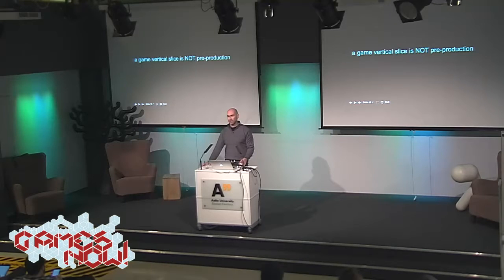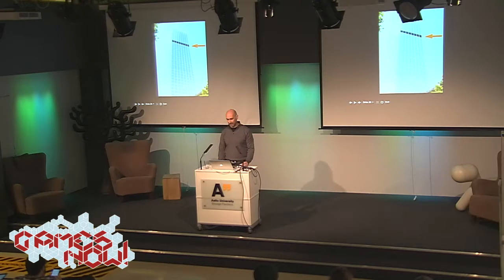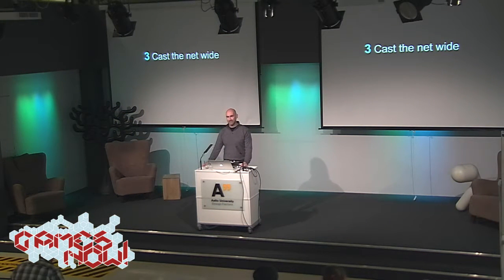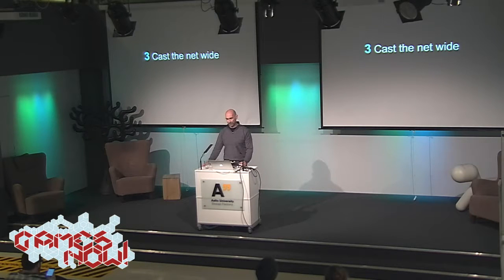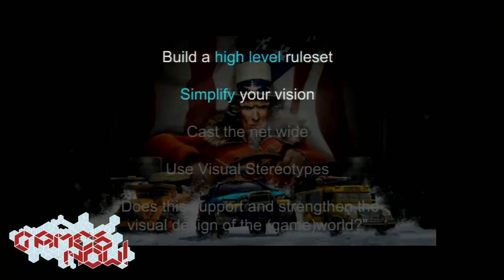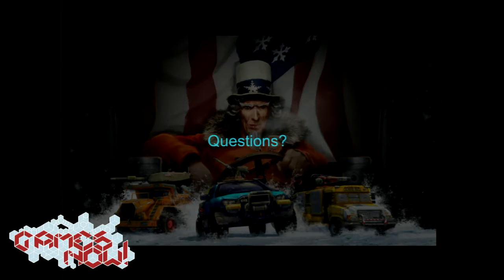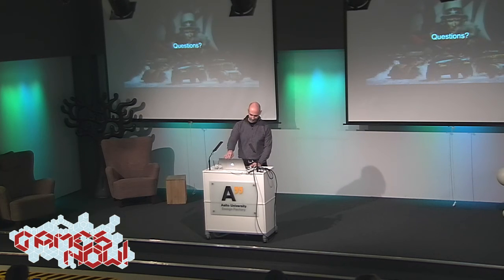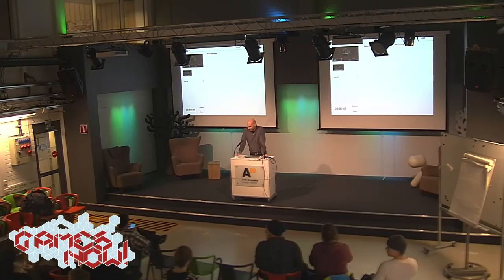Stuart MacDonald: Creating Art with The Product In Mind part 2 - Games Now! -lecture series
Stuart MacDonald (PlayRaven, Rockstar) talks about art and game development.

for info on future Games Now! lectures.
for more info on Aalto University.
for more info on Aalto University Media Lab Helsinki.

Recorded: 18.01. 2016 @ Design Factory, The Stage (Otaniemi)